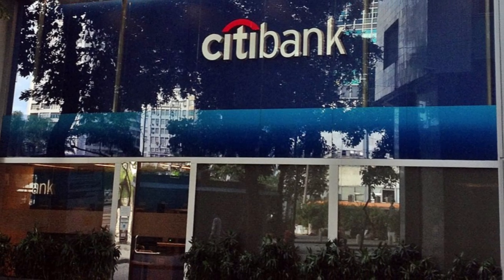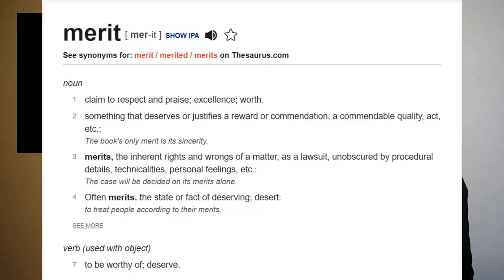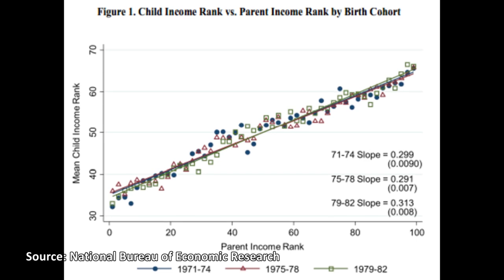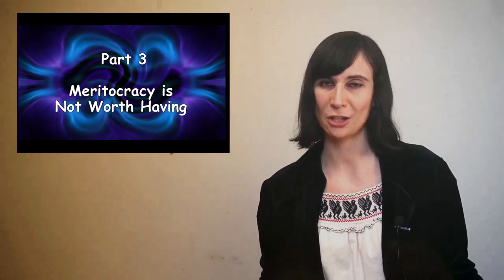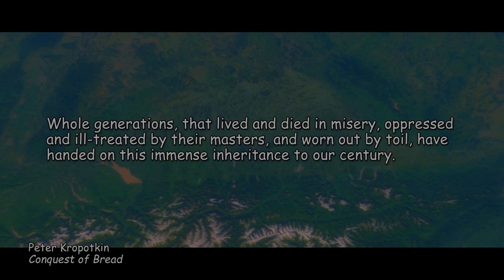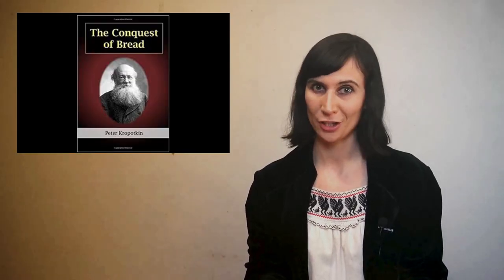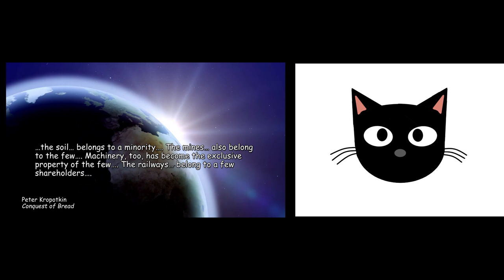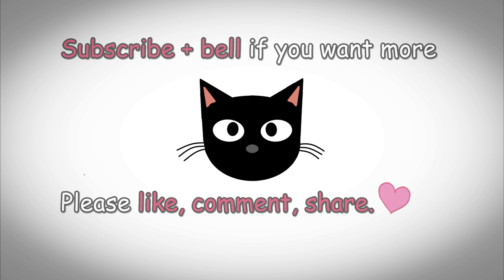Meritocracy: Capitalism’s #1 Myth to Control You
Meritocracy is a myth, a sweet lie we are told to make capitalism seem fair. But is this lie really all that sweet? Is meritocracy something good to strive for – or is it trash?

This video will:

1. Discuss how belief in meritocracy is used to pacify, control, and manipulate us into supporting a system that is against our interests.

2. Present evidence that society is not a meritocracy: meritocracy is a myth.

3. Assert that the capitalist class makes money not by merit but by owning assets, and that profit gained from this ownership can be considered a legally protected form of theft. This is not a meritocracy but a kleptocracy.

4. Make the case that meritocracy, although it would be an improvement from our current society, is not a desirable goal to aspire to. It is capitalism’s version of utopia, but it is a dystopian utopia.

5. Present what I consider a preferable alternative to meritocracy, as described by Peter (Pyotr) Kropotkin in his book The Conquest of Bread (aka The Bread Book).

Would you like to help me and my channel?
       And if you think this video has an important message, help spread it by sharing the video.

VIDEO SECTIONS

0:00 Introduction
0:17 Plutonomy: Citigroup’s Secret Memos
3:12 Part 1: The Meritocracy Myth is Pacifying
5:55 Part 2: Meritocracy is a Myth
9:31 Part 2.1: Merit and the Capitalist Class
11:39 Part 3: Meritocracy is Not Worth Having
26:30 Wrap-Up
27:40 Outro

SOURCES

Part 1

Citigroup’s secret memos:
- “Plutonomy: Buying Luxury, Explaining Global Imbalances” 16 Oct 2005
- “Revisiting Plutonomy: The Rich Getting Richer” 5 Mar 2006
- “The Plutonomy Symposium - Rising Tides, Lifting Yachts” 29 Sep 2006

Part 2

Edward N. Wolff & Maury Gittleman, “Inheritances and the Distribution of Wealth - Or Whatever Happened to the Great Inheritance Boom?” US Bureau of Labor Statistics, Working Papers # 445, Jan 2011, Table 7

Raj Chetty, et al. “IS THE UNITED STATES STILL A LAND OF OPPORTUNITY? RECENT TRENDS IN INTERGENERATIONAL MOBILITY.” National Bureau of Economic Research, Working Paper Series # 19844. Jan 2014

Matt Bruenig “What’s more important: a college degree or being born rich?” 13 Jun 2013

Part 3

Pyotr Kropotkin, The Conquest of Bread. G. P. Putnam’s Sons, 1906 (original: 1892)

MUSIC CREDITS

Winter (Vivaldi)
Dance of the Sugar Plum Fairy (Tchaikovsky)
In The Hall Of The Mountain King (Grieg)
Entry Of The Gladiators (Julius Fucik)
Boardroom Theme (Unicorn Heads)
Connection (Wayne Jones)
Epic Battle Speech (Wayne Jones)
Sound Off Alert March (US Marine Band)

MISC. CREDITS

Video clip: George Carlin, Life Is Worth Losing

Intro inspired by Michael Moore: Capitalism a Love Story

Usually my main creative inspiration is ContraPoints but here I’m going for a style similar to Some More News or Last Week Tonight

VISUAL CREDITS

drobotdean
cookie_studio
katemangostar
vectorpocket
8photo
starline
freepik
upklyak
luis_molinero

4K Planet Earth Spinning in Space: Free HD Videos - No Copyright

KEYWORD SEARCH TERMS
meritocracy capitalism capitalist meritocracy myth pacify control manipulate class plutonomy plutocracy kleptocracy class struggle class conflict class war Kropotkin Conquest of Bread The Bread Book, LuckyBlackCat, Lucky Black Cat

► My YouTube channel means the world to me. I long for a world where we maximize wellbeing rather than maximize profit, and this channel is my attempt to contribute to our creating this brighter future. Any support you can give sharing videos or telling people about my channel is greatly appreciated.